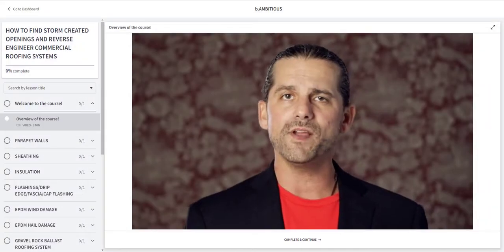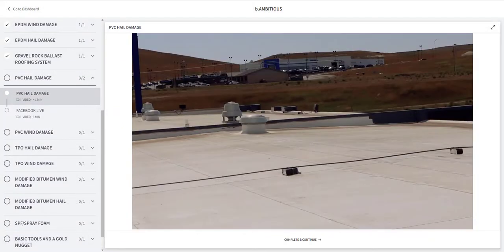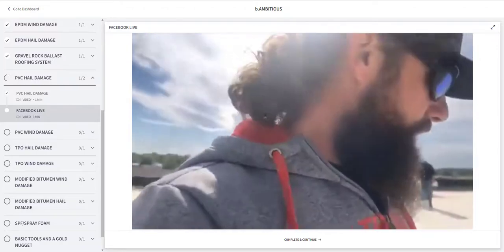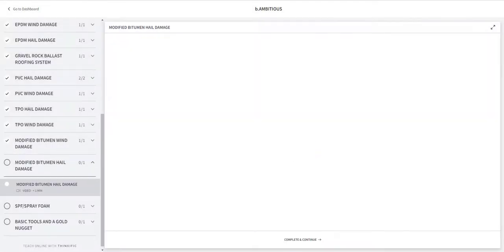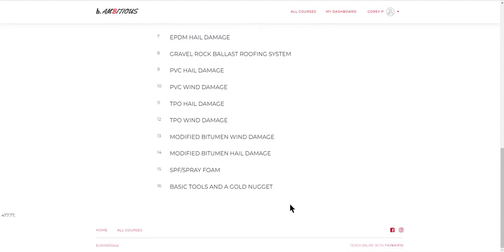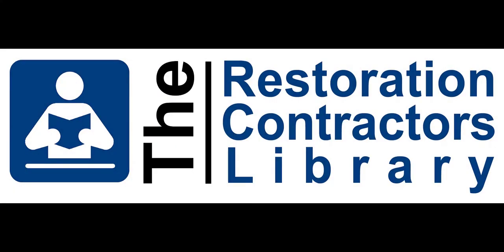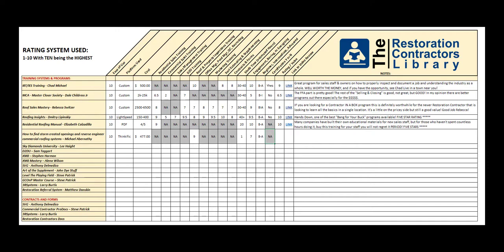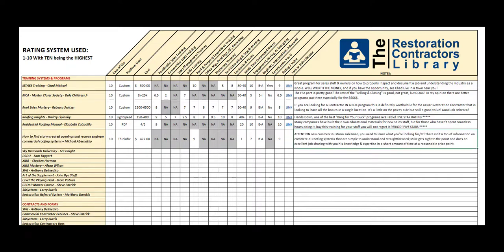Commercial Roofing Training Review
ATTENTION new commercial storm salesman; you need to learn what you're looking for/at! There isn't a ton of information on commercial roofing systems that are simple to understand and straightforward; Mike gets right to the point and does an excellent job sharing with you his knowledge & expertise in a short amount of time at a reasonable price point. WATCH MY REVIEW HERE!